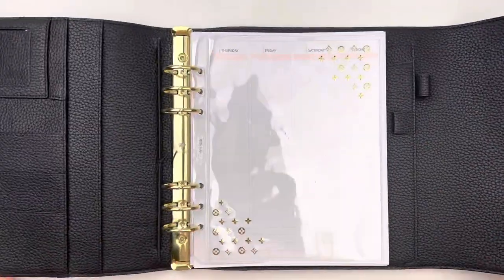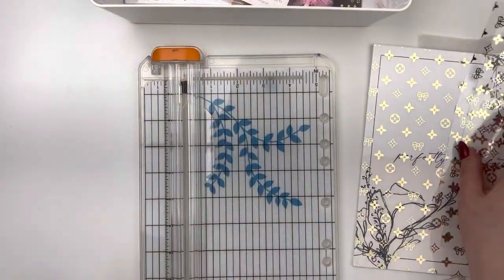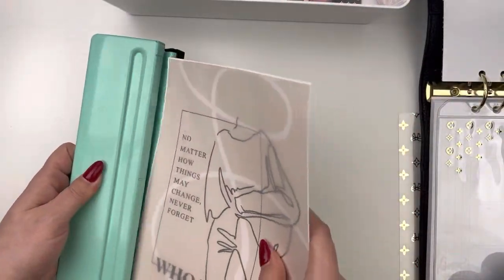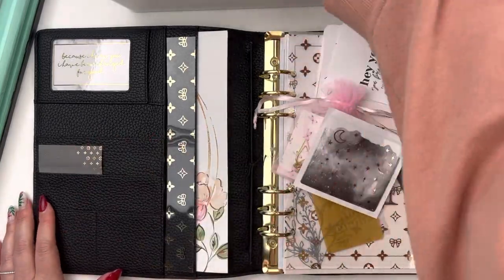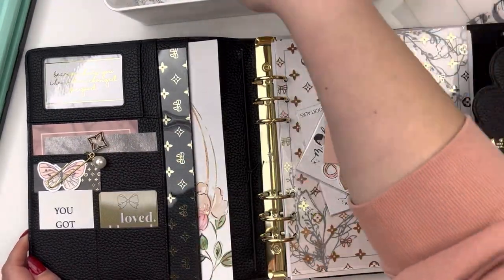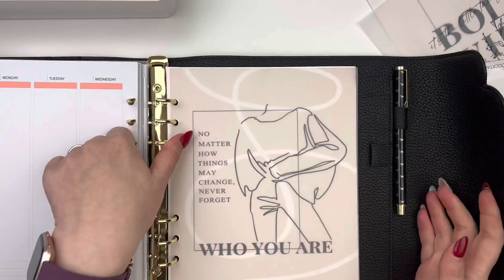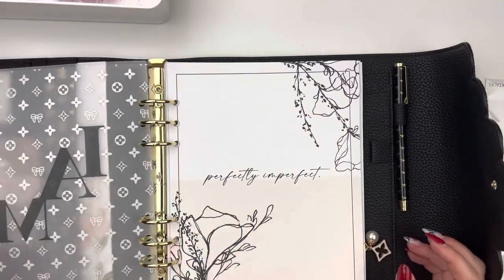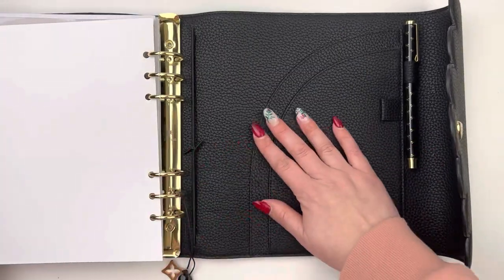2022 Planner Setup // Aura Estelle Cloud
Inserts: Aura Estelle Weekly Vertical (undated)
Dashboards & Vellums: Tulle & Twine Co